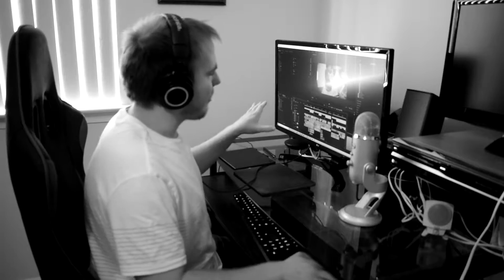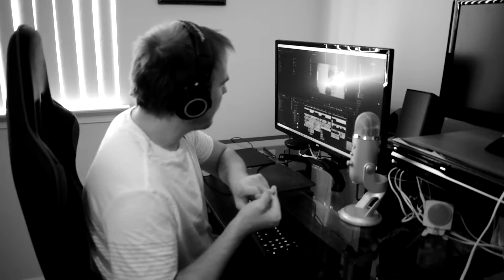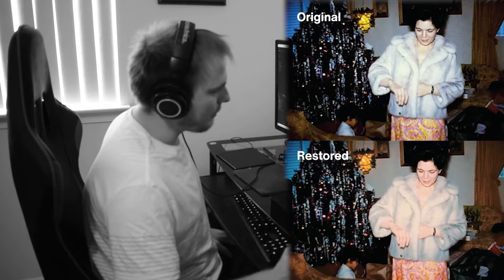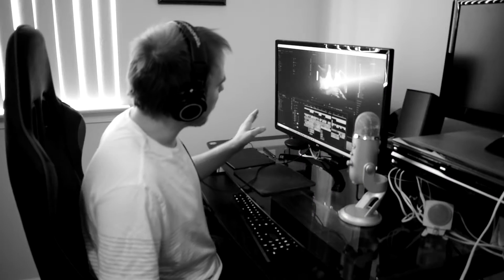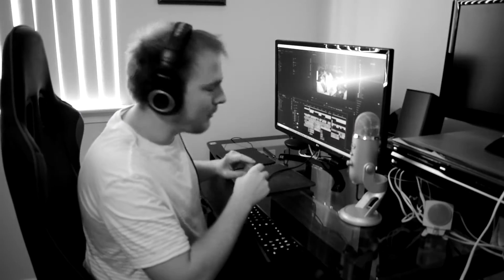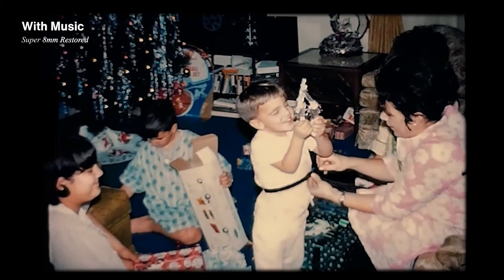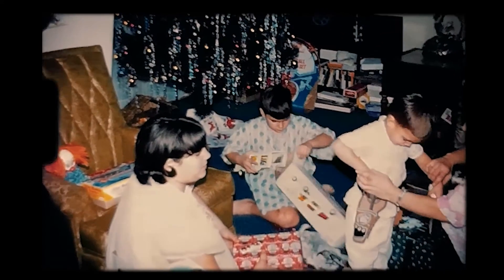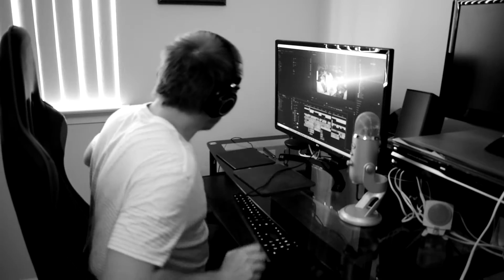Super 8mm Restoration & Sound Editing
The process of Super 8mm Restoration & Sound Editing with the Wolverine Movie Maker Pro.

Adobe After Effects, Premiere Pro, Photoshop, Ableton Live 10 used to produce the film.